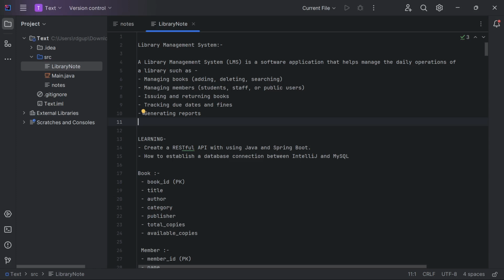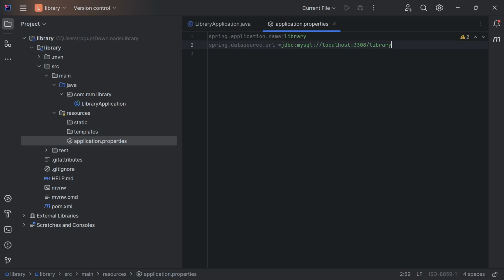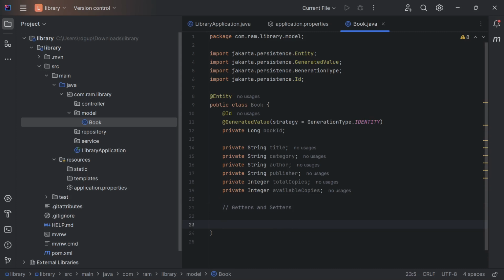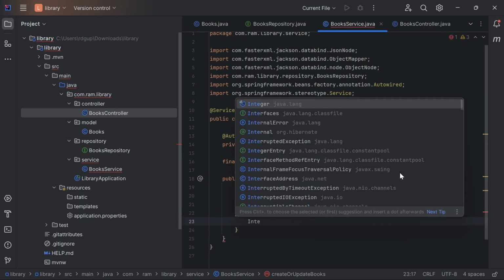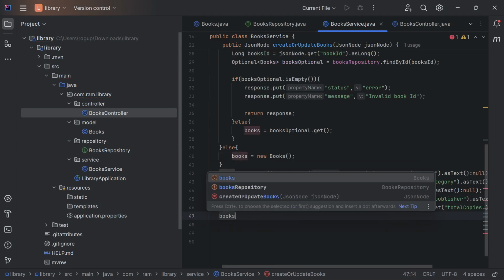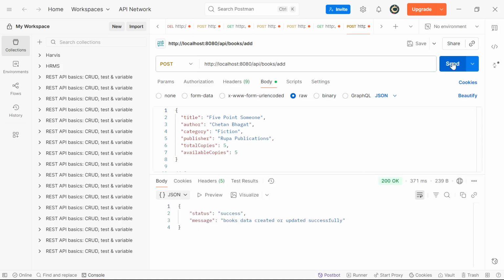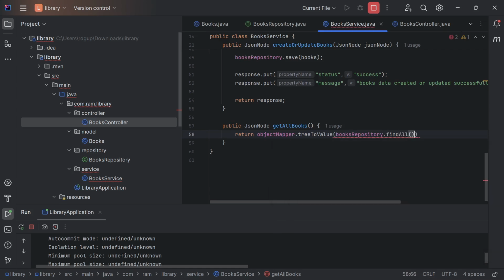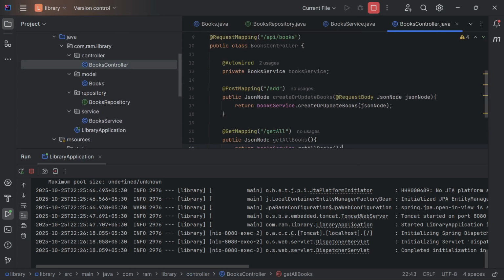Java SpringBoot Project – Library_Management_System | Java + Spring Boot + MySQL | Part 1